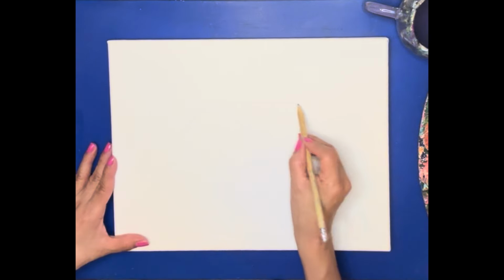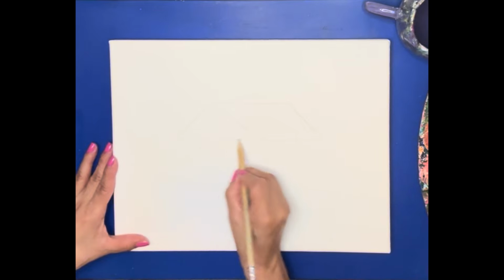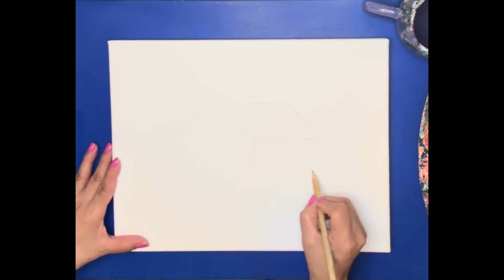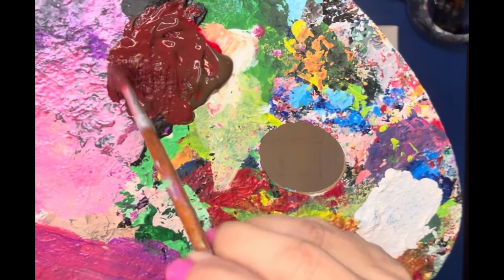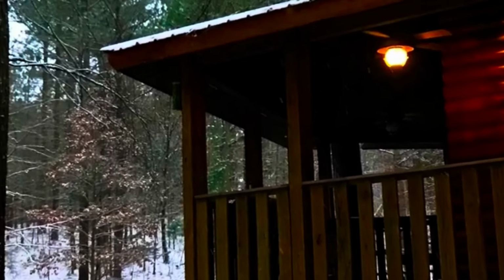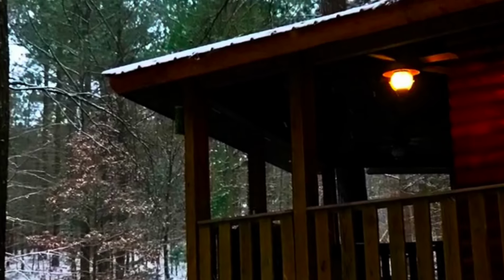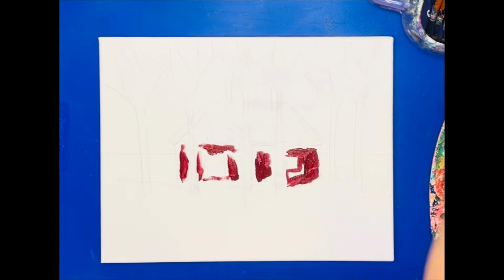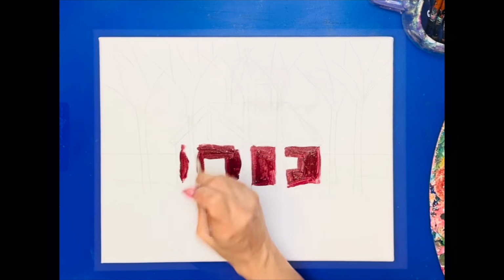😘Painting an amazing Winter Landscape! ❄️❄️❄️brokenbowlake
Let’s paint a winter landscape together using acrylic paint!  In this video I show you how to draw, mix your colors,  and paint a lovely cabin in a wooded area near a lovely pond, surrounded by snow!  Enjoy!

Materials:
Brushes:

Acrylic markers: